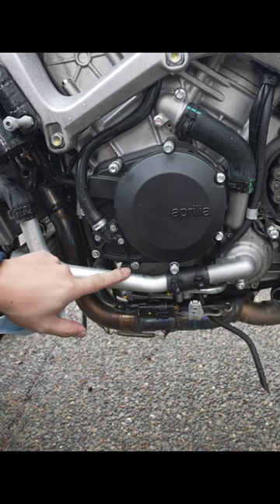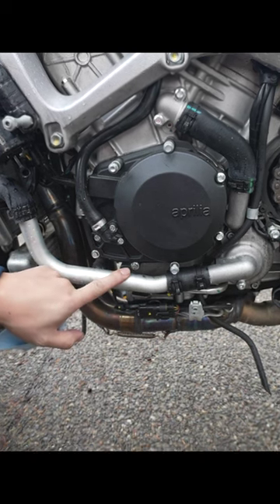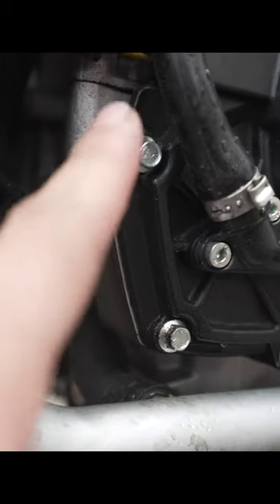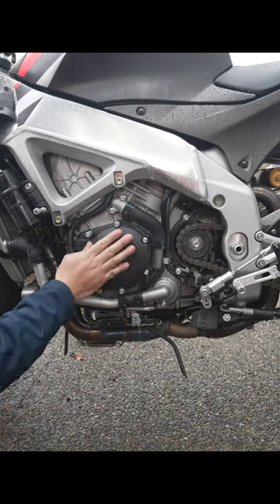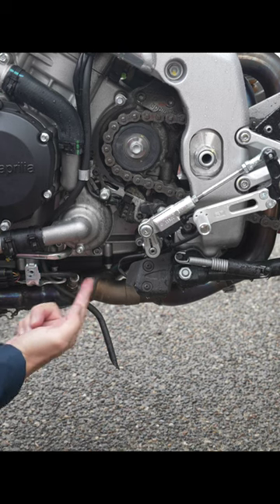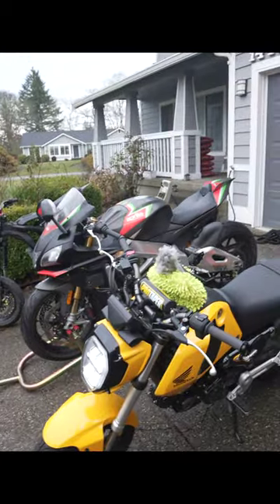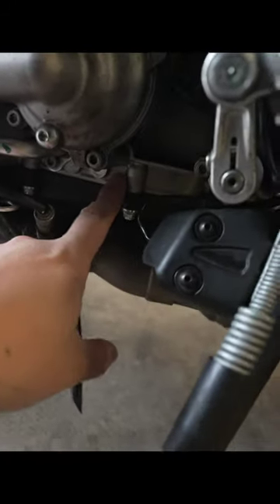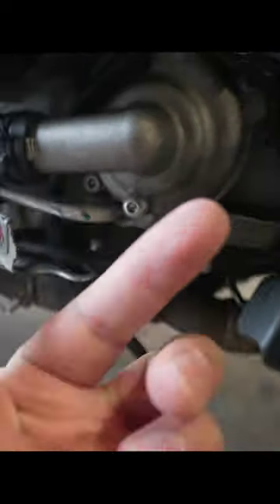My Motorcycle has an oil leak